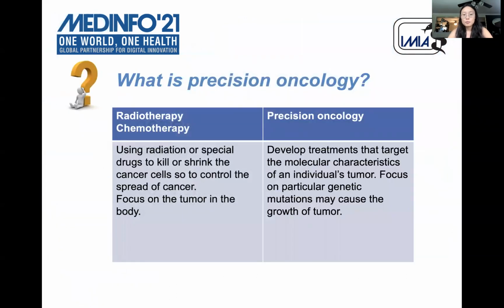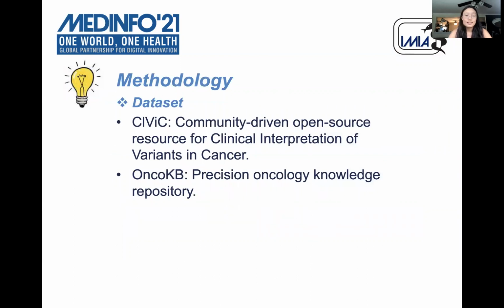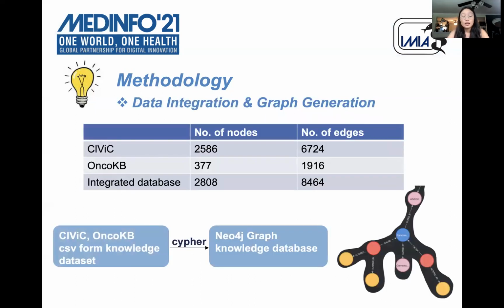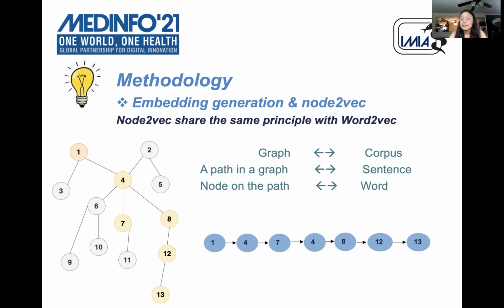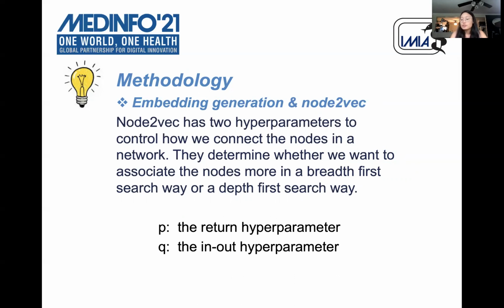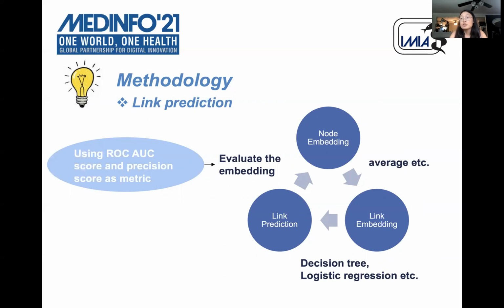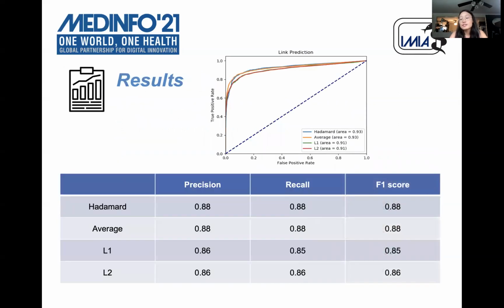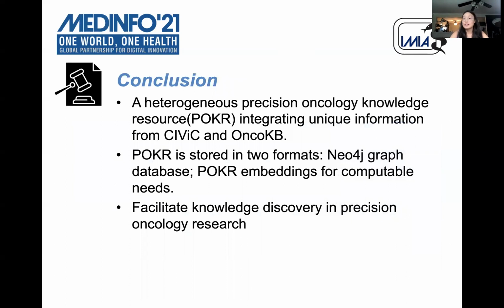17 Student Paper MedInfo 2021